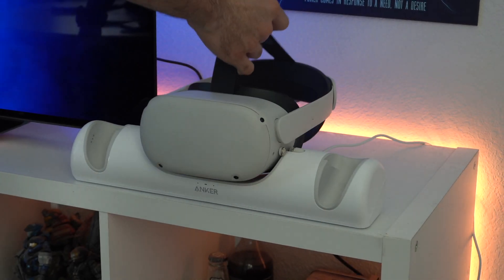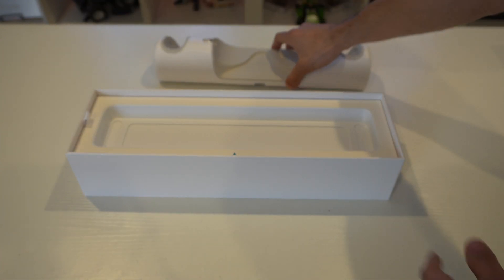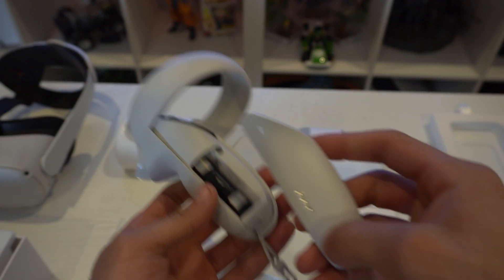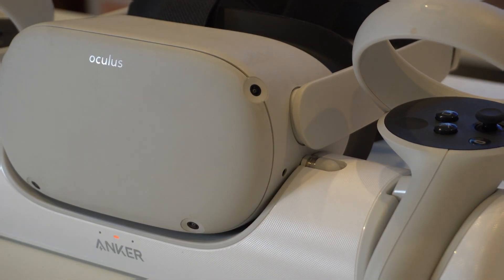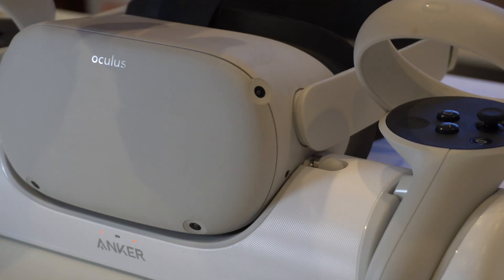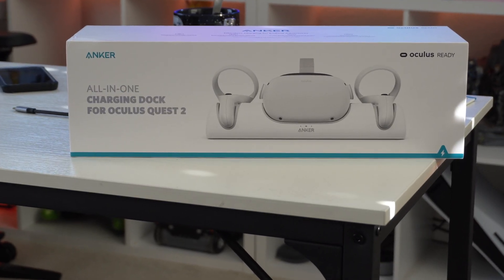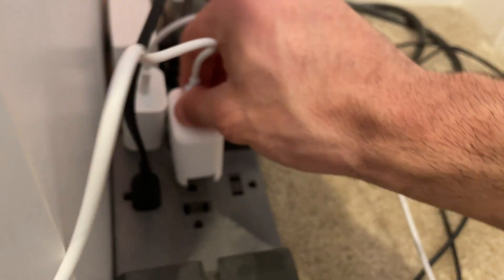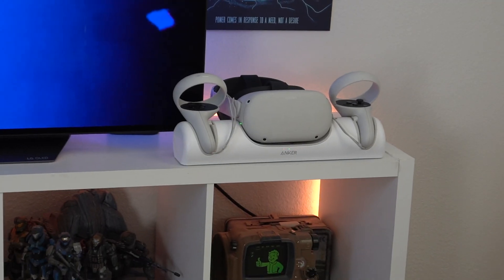Oculus QUEST 2 ALL-IN-ONE Charger Dock From Auker, ANY GOOD?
Full in-depth review of Oculus Quest 2 Auker All in one docking charging station, see the pros and cons before buying.
➖➖➖➖➖Links➖➖➖➖➖➖➖➖
Anker Charging Dock
Oculus Quest 2 Elite Strap
Oculus Quest 2

Picture Fames in the background By Displate -